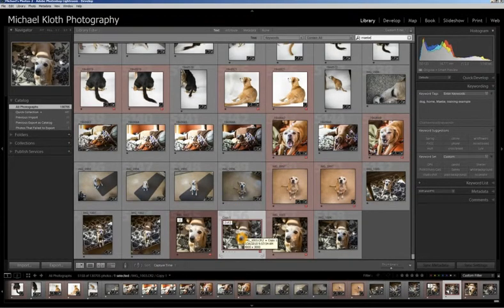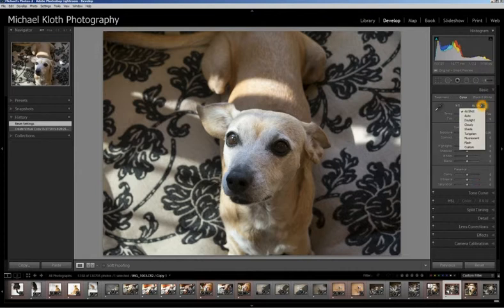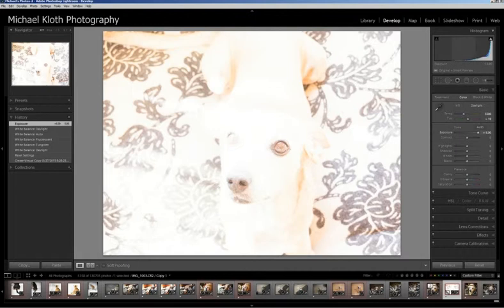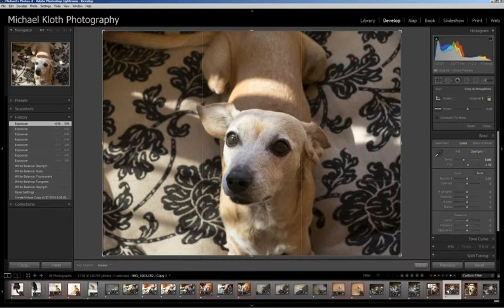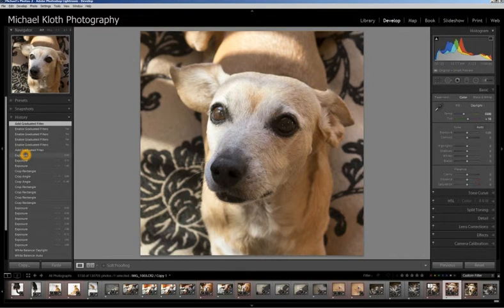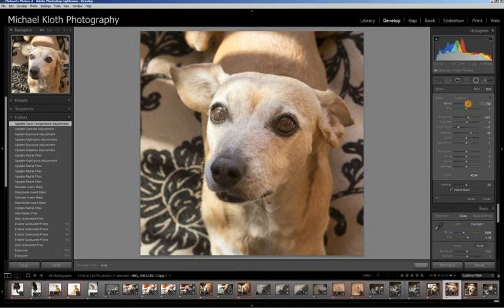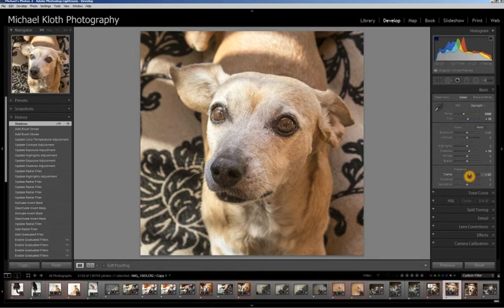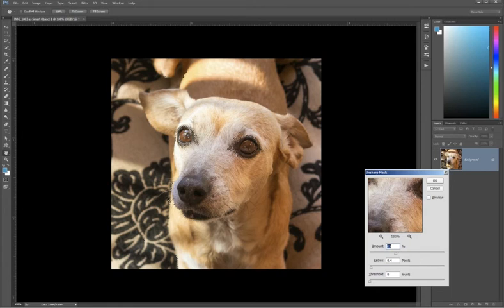Editing a photograph in Lightroom and Photoshop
In this video I walk you through my typical workflow for editing a photograph in Adobe Lightroom and Photoshop.  This video discusses the various steps.  If you'd like to see a quick and dirty version of this same edit, please watch